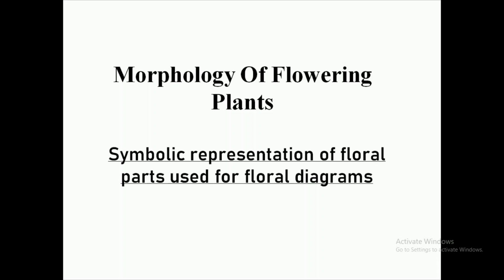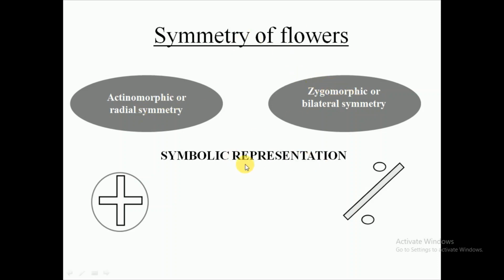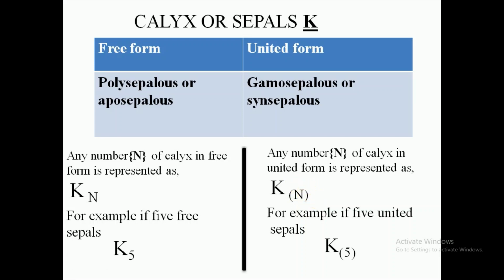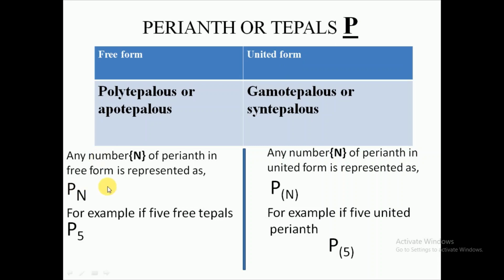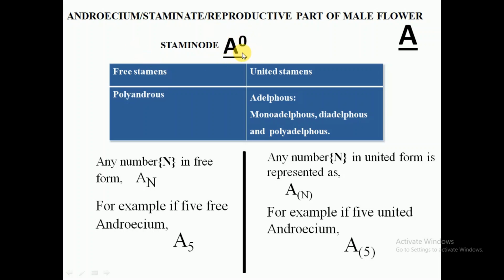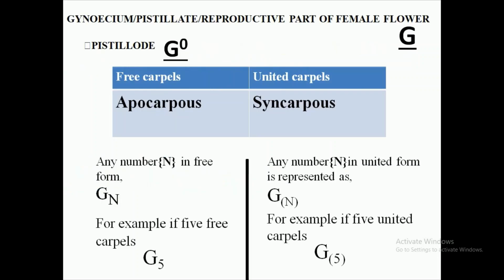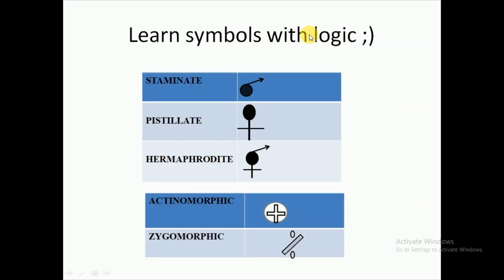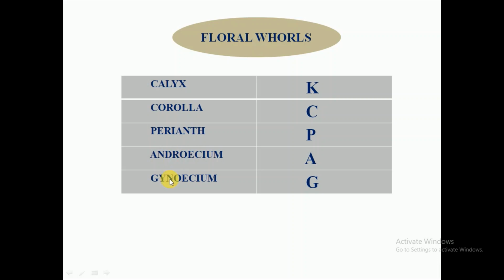Morphology Of Flowering Plants | Floral Formula And Trick To Learn| NEET-BOTANY